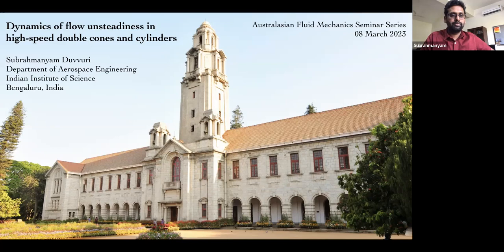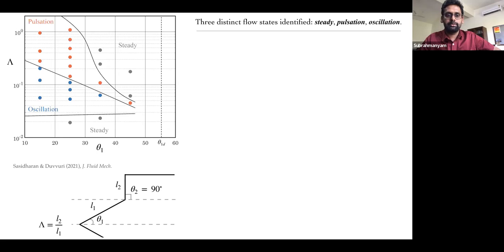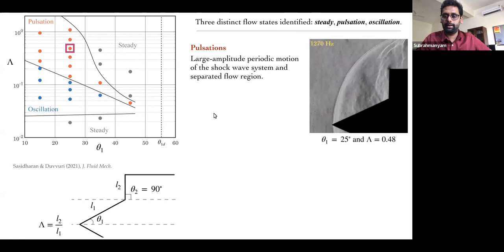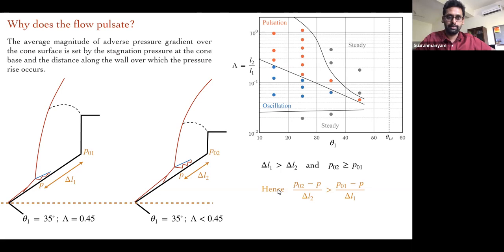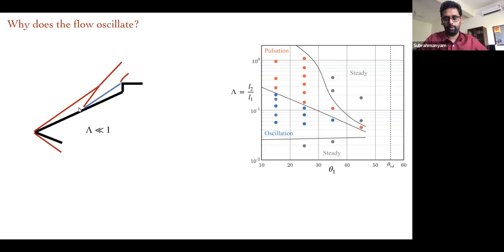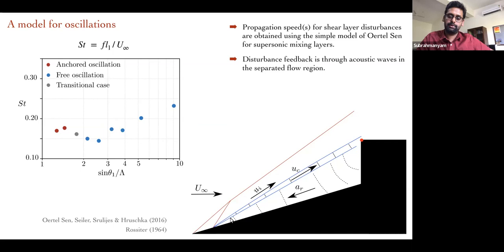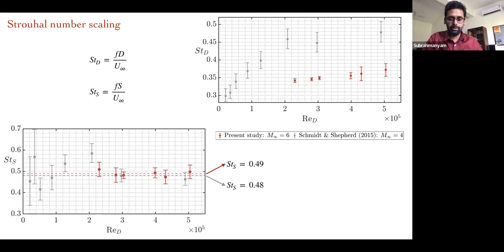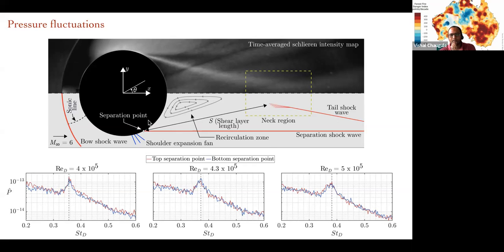AFMS Webinar 2023 #5 - A/Prof Subrahmanyam Duvvuri (Indian Institute of Science)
"Dynamics of Flow Unsteadiness in High-Speed Double Cones and Cylinders"
A/Prof Subrahmanyam Duvvuri (Indian Institute of Science)
8 March 2023